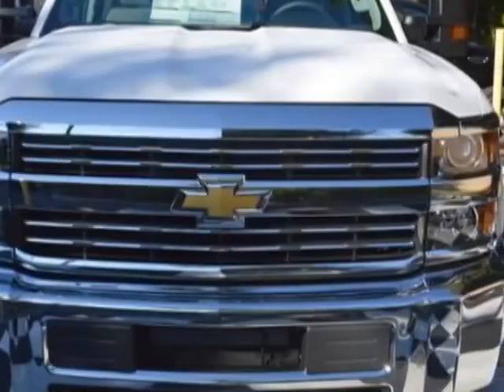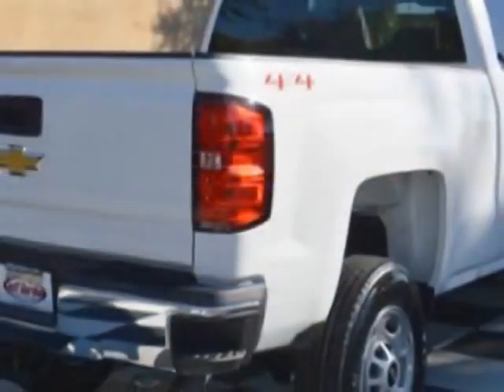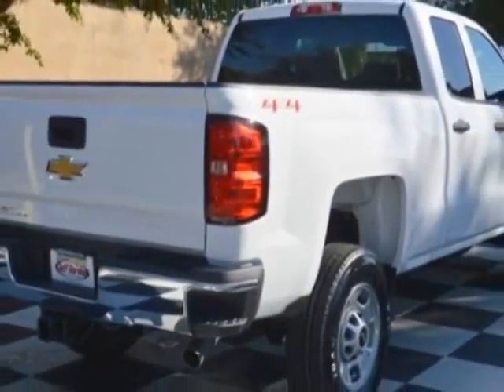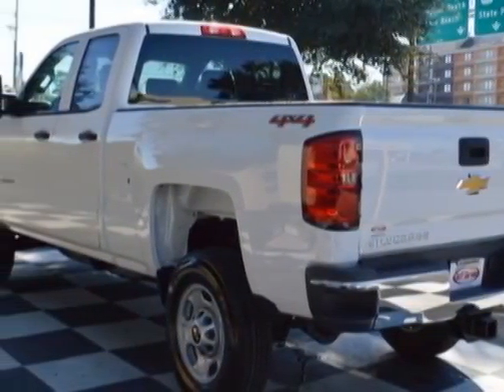2015 Chevrolet Silverado 2500HD WORK TRUCK - Wilmington, NC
Jeff Gordon Chevrolet, Wilmington, NC - Chevrolet Silverado 2500HD WORK TRUCK